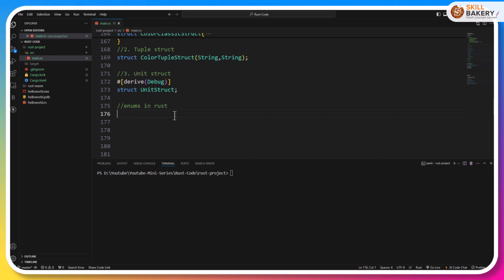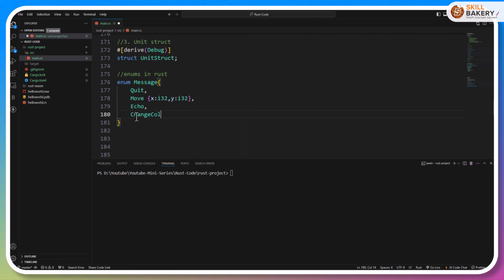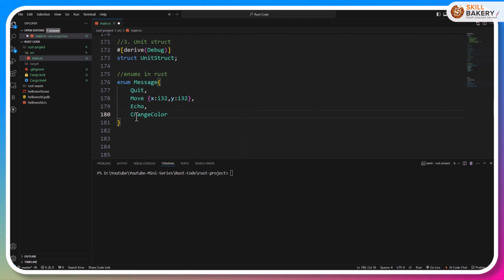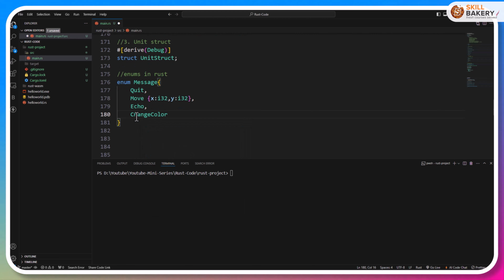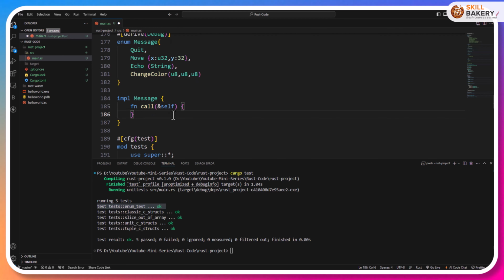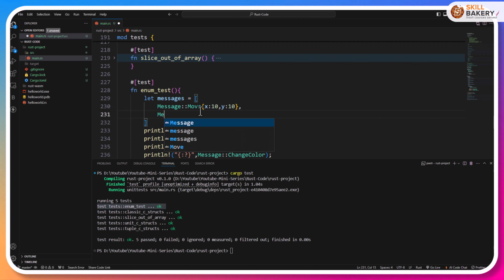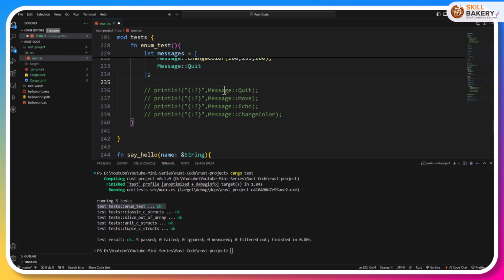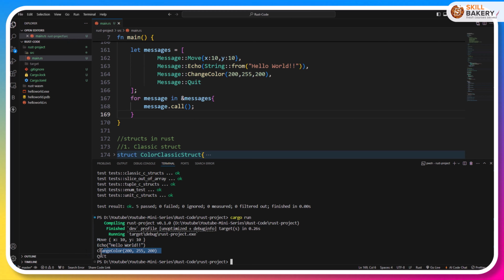Developers : 34-Exploring Enums in Rust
💻 Exploring Enums in Rust 💻

Enums in Rust are powerful tools that allow you to define a type that can represent multiple different but related values. Each variant in an enum can hold different data types, making them incredibly versatile for modeling complex data. Enums are particularly useful when working with data that can have different forms or states. By leveraging enums, you can write more expressive and concise code, especially when combined with pattern matching, which makes handling multiple cases straightforward and efficient.

📋 In this video, you’ll learn:

    How to define and use enums in Rust
    The flexibility of enums with different data types
    The power of pattern matching for handling various cases

Understanding enums and combining them with pattern matching will make your Rust code more expressive and manageable. 🚀